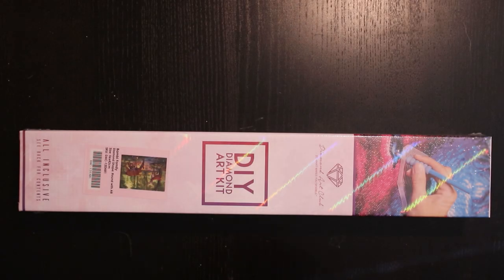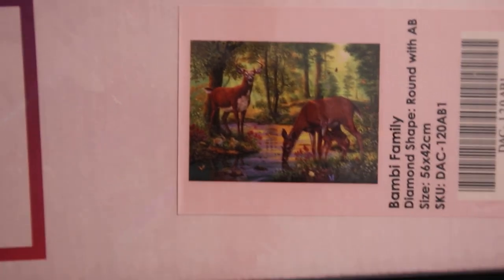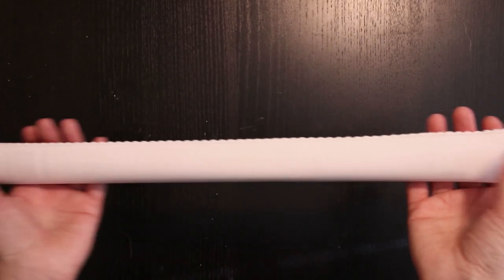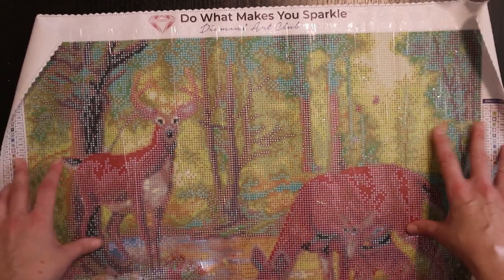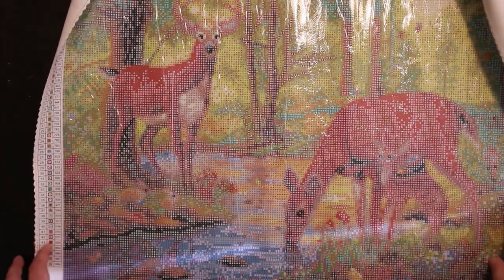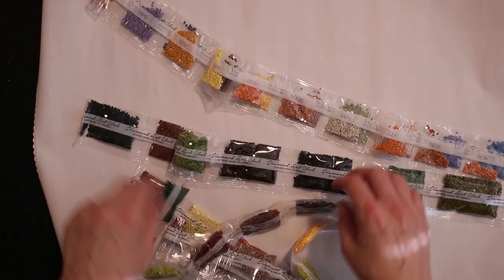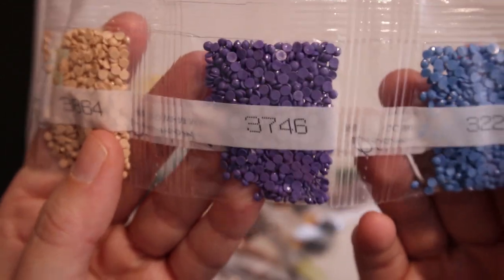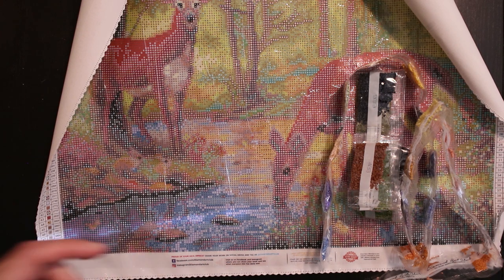Unboxing Diamond Art Club (diamond painting)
This unboxing surprised med in a positive way! Beautiful nature with deer-painting which has more detail than I was hoping for.
Beautiful diamond painting from Diamond Art Club!